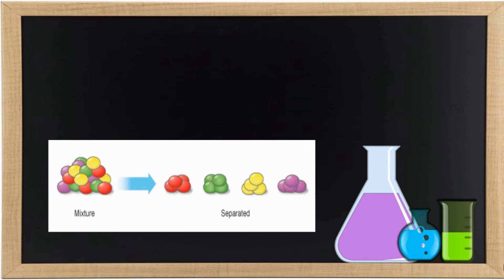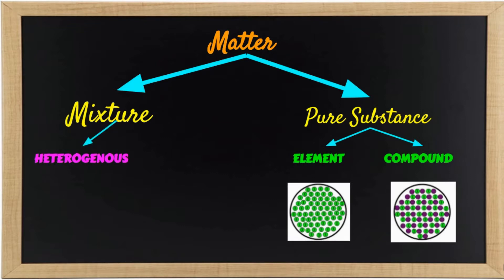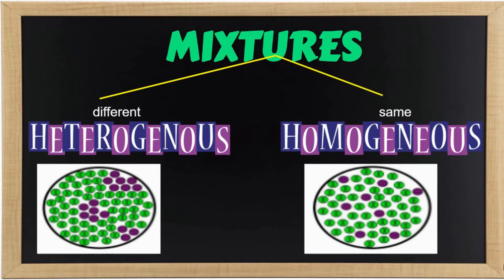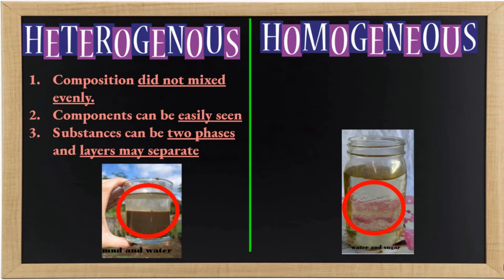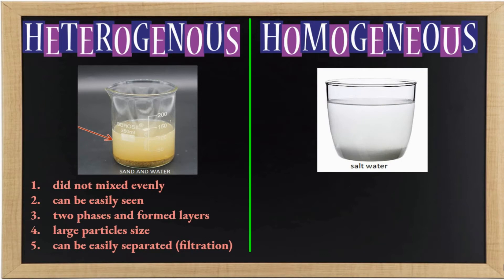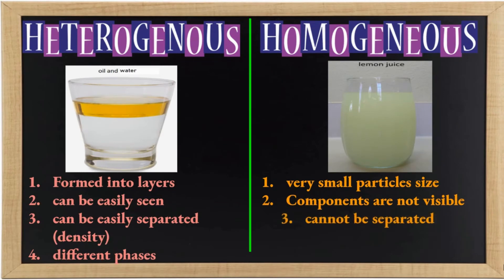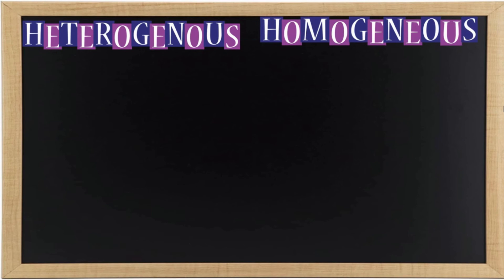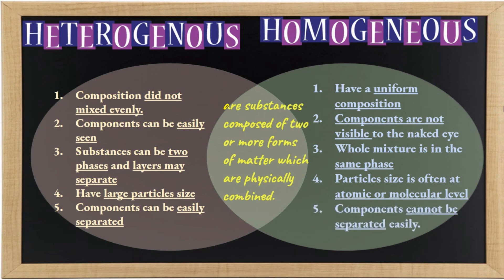VIDEO LESSON: 1 HOMOGENEOUS AND HETEROGENOUS MIXTURES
correction on the video, part 3:25. SOLUTE are dissolved in the solvent. My apology.